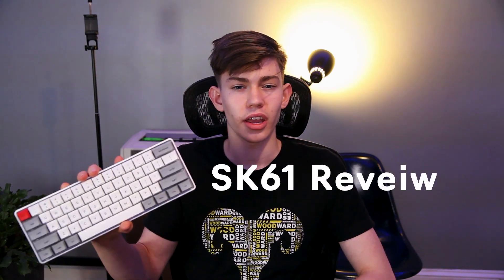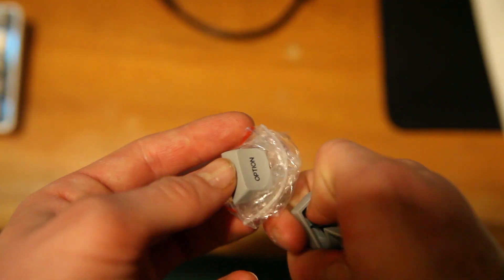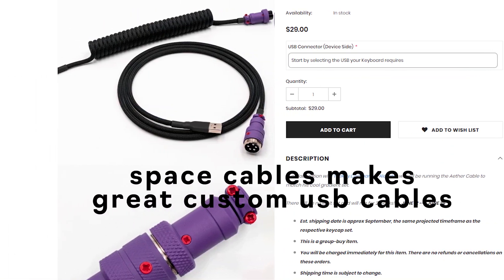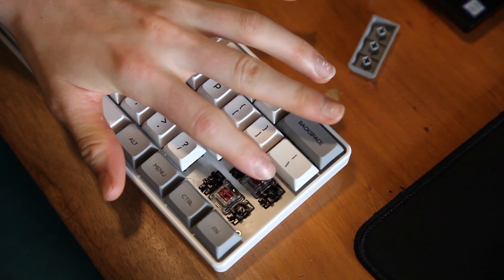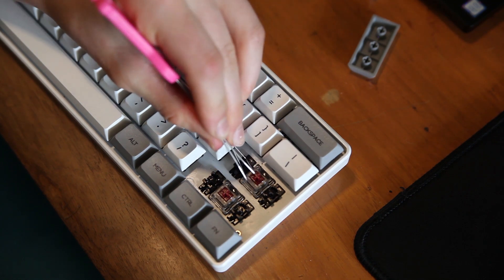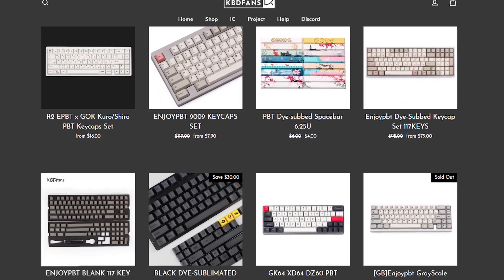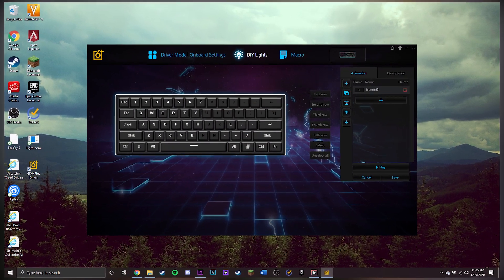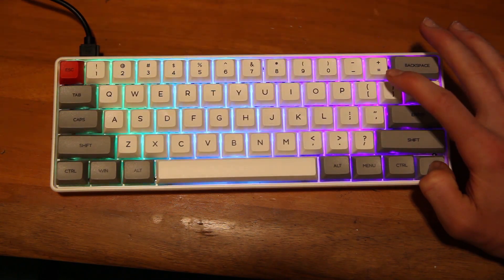60% optical mechanical keyboard- SK61 review!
this is the first review video I hope you guys liked it! I show off the sk61 which is an optical 60% keyboard. it's great for the price and I definitely recommend it. thanks for watching this video if you enjoyed it then please like and subscribe.

0:00 - intro and first look
0:38 - unboxing
2:01 - layout
2:43 - USB port and cables
3:00 - case
3:46 - switches
4:15 - stabilizers
4:48 keycaps
5:50 - rgb
6:55 - modding
8:22 - software
9:21 - conclusion
9:50 - outro